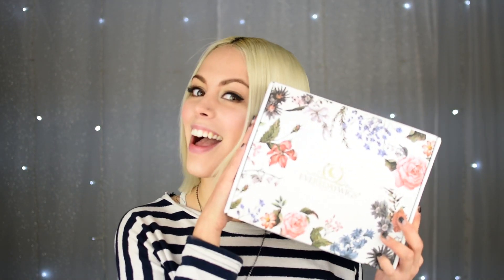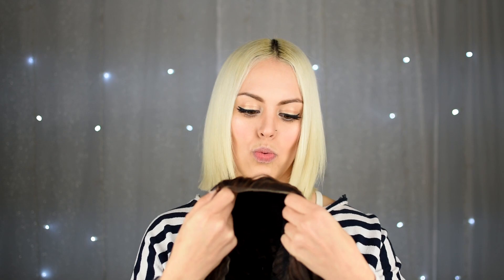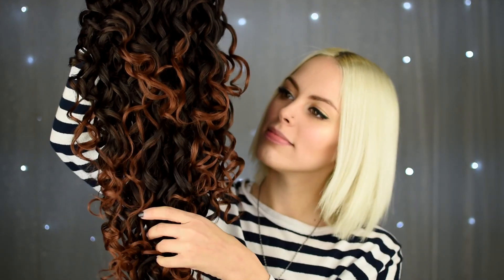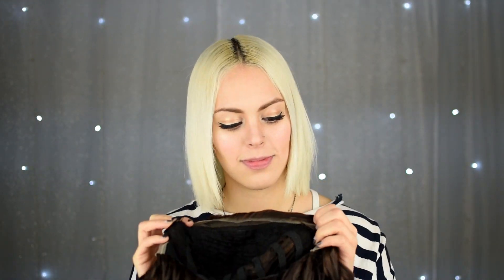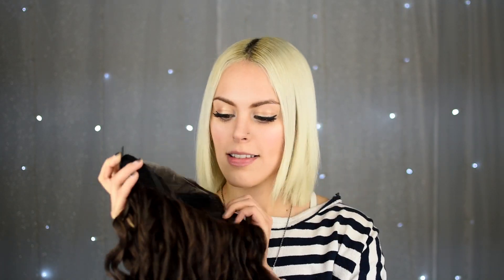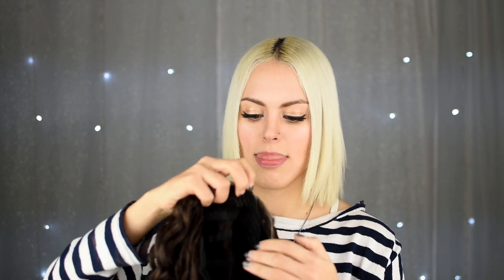Everydaywigs Review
Tips for Making Synthetic Wigs:
- Always add concealer to part to blend with natural skin tone
- If part is undetectable use tweezers to pluck away hairs
- Make sure your wig is heat safe, not all are.
- Brush gently and frequently -- hair does tangle easily but also brushes out easily as well